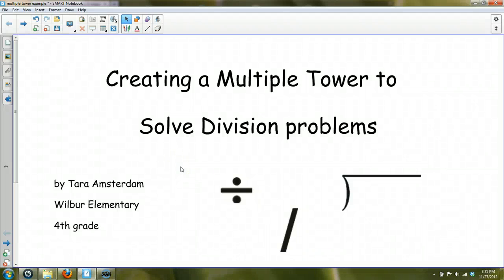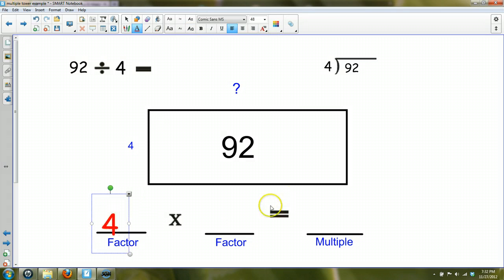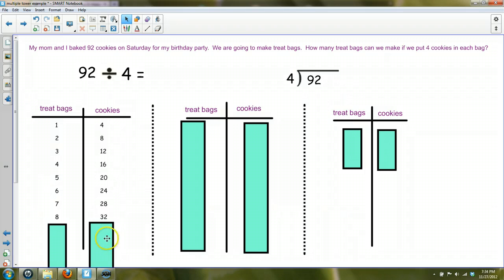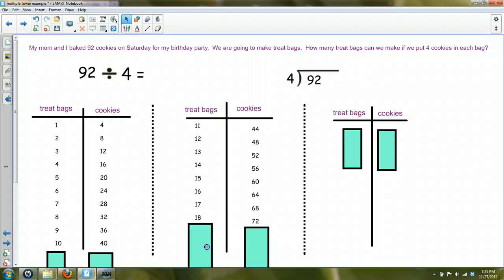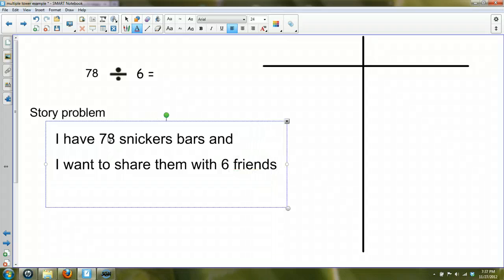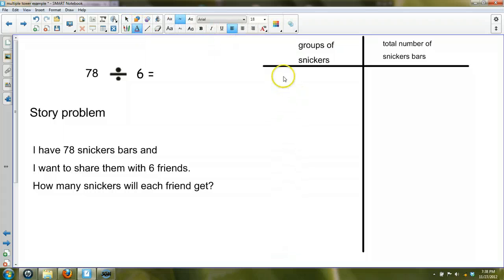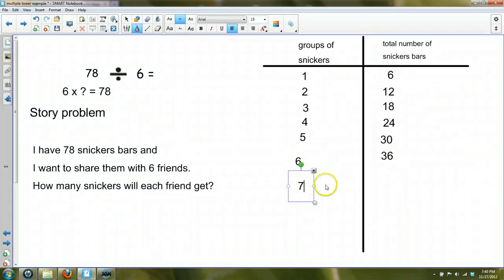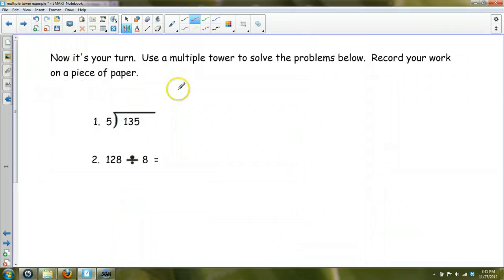Multiple Tower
Division Strategy: Multiple Tower